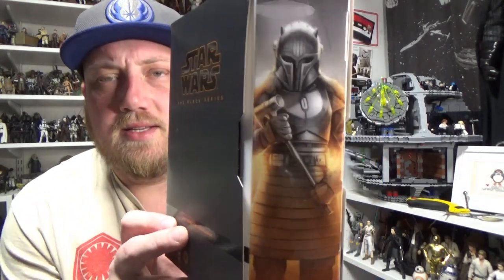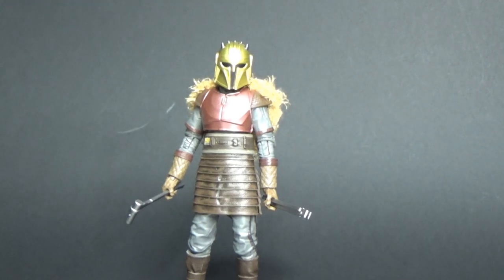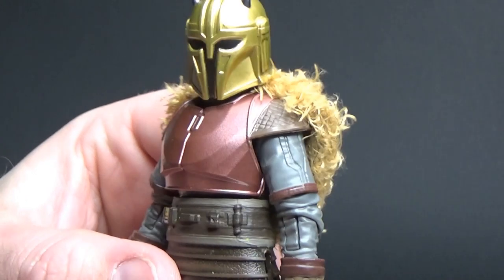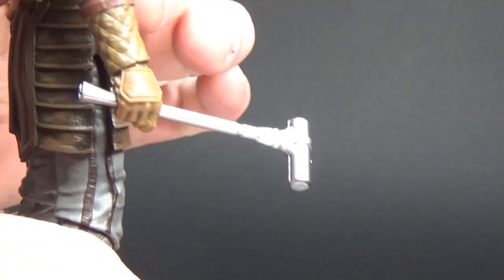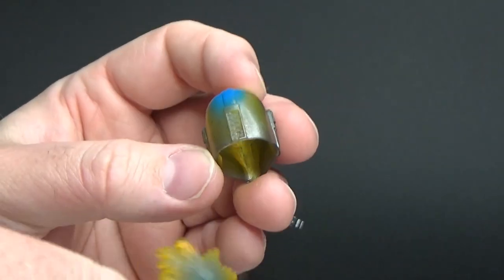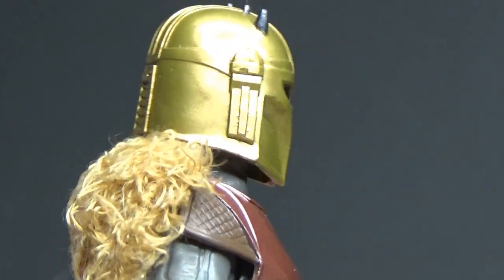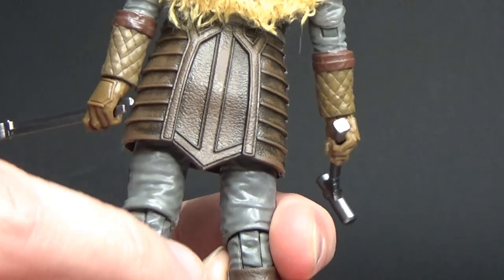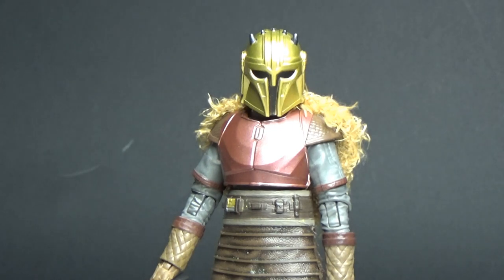THE ARMORER (DELUXE EDITION) - STAR WARS THE BLACK SERIES REVIEW